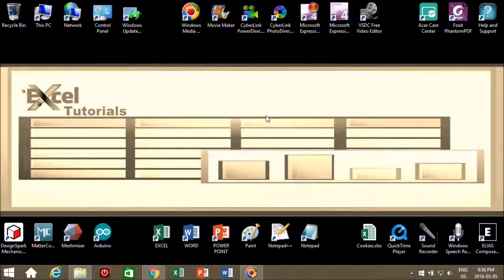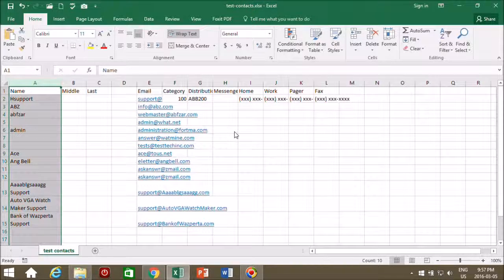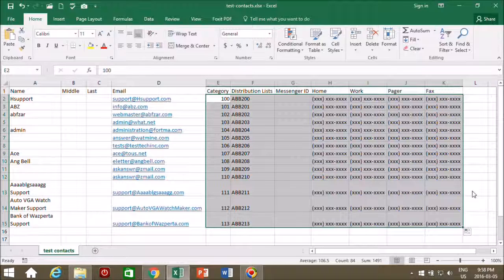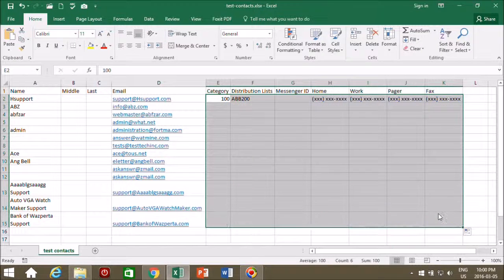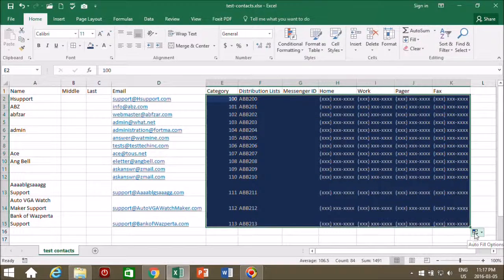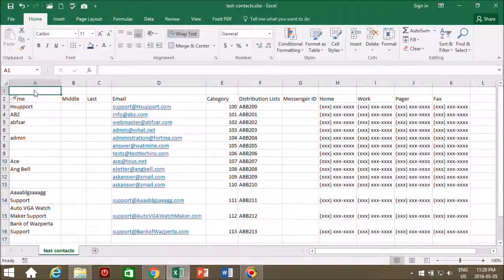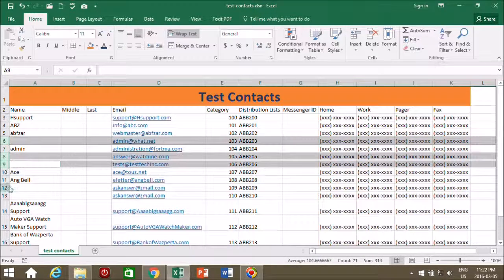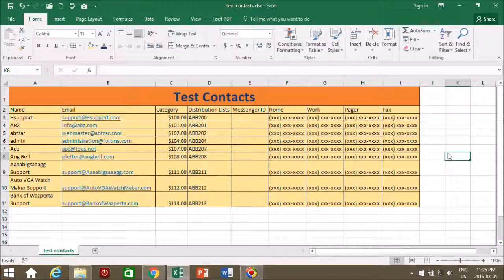Excel Formulas 2 Cell Formatting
Excel 2016 Tutorial 2.

This is the second Microsoft Excel Tutorial in a series of Excel Tutorials.

These Excel tutorials are designed to teach you everything you need to know to become an expert Excel user.

In this Excel tutorial we will learn cell formatting basics.
Check back often to learn how to use Microsoft Excel and become an Excel expert.